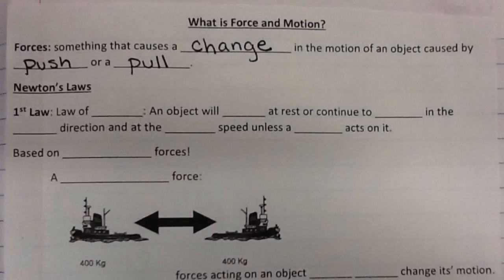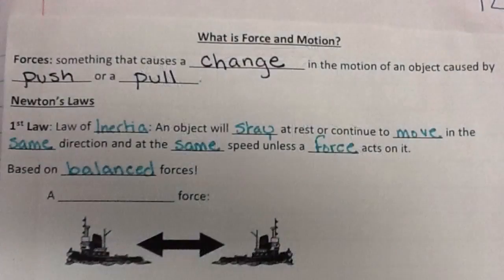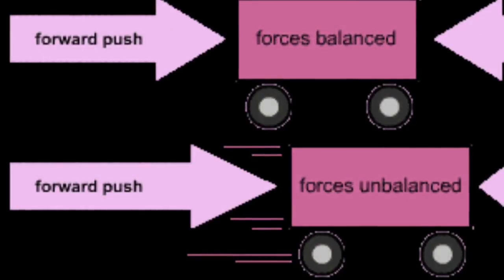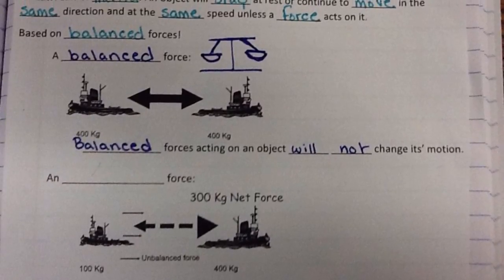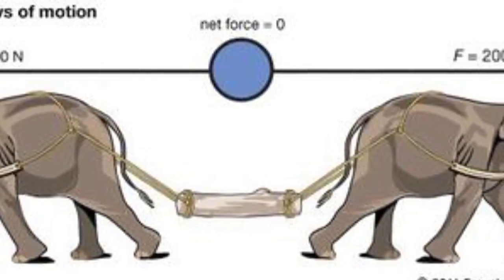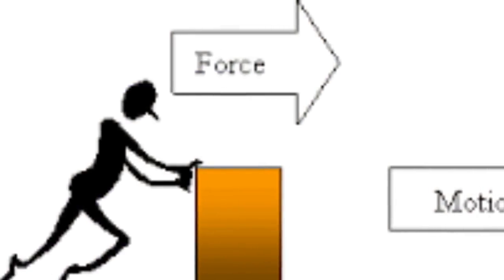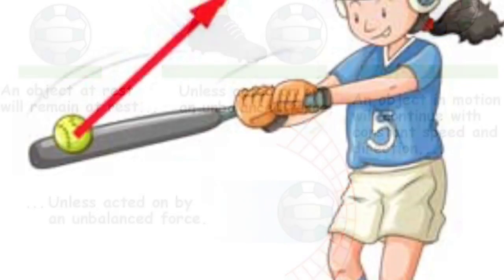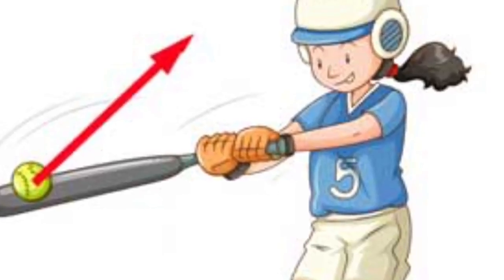Force and Motion Notes